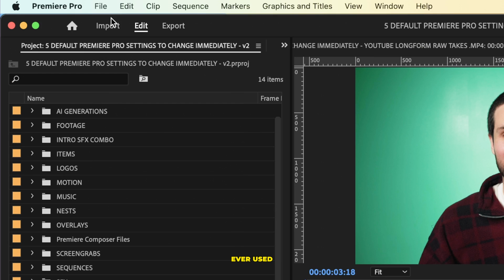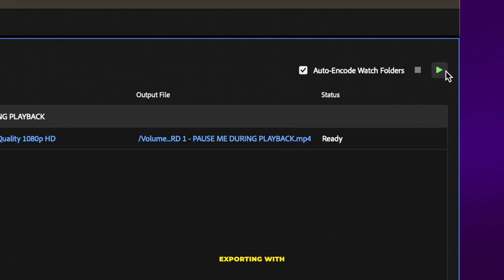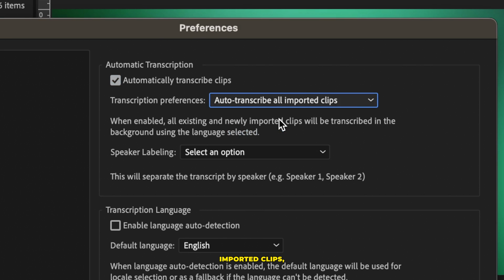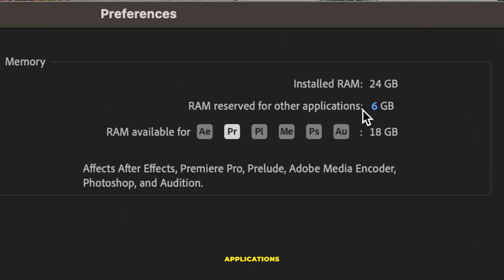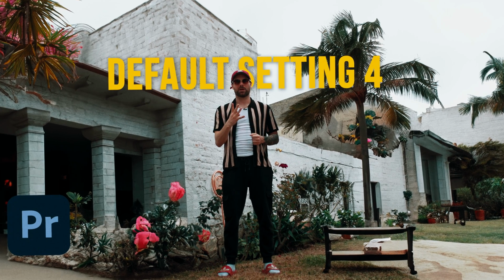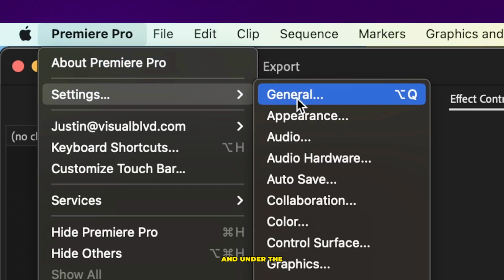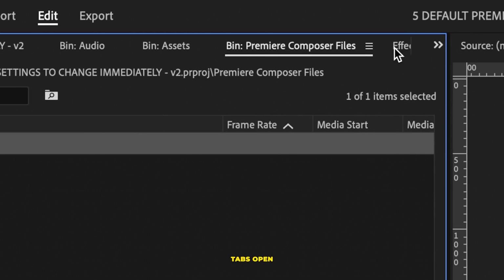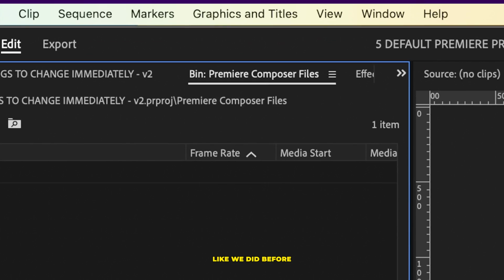5 DEFAULT SETTINGS You NEED to CHANGE IMMEDIATELY (Premiere Pro Tutorial)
5 DEFAULT SETTINGS You NEED TO CHANGE IMMEDIATELY (Premiere Pro Tutorial)

👉🏼 In today's video we are talking about 5 DEFAULT SETTINGS in Premiere Pro You NEED TO CHANGE IMMEDIATELY...

These Default settings, are going to help save you time, effort, and energy, so use these premiere pro shortcuts to your advantage:

The Default Premiere Pro Settings You Need To Change Immediately:
1 - PAUSE MEDIA ENCODER DURING PLAYBACK
2 - AUTO TRANSCRIBE CLIPS
3 - MEMORY - RAM RESERVED FOR OTHER APPLICATIONS
4 - AUTO SAVE ALSO SAVES CURRENT PROJECT
5 - OPEN BINS in PLACE Vs. NEW TAB

Chapters:
0:00 - INTRO
0:13 - DEFAULT SETTING 1 - PAUSE MEDIA ENCODER DURING PLAYBACK
0:57 - DEFAULT SETTING 2 - AUTO TRANSCRIBE CLIPS
1:30 - DEFAULT SETTING 3 - RAM RESERVED FOR OTHER APPLICATIONS
1:43 - SPONSOR - MotionElements
2:26 - DEFAULT SETTING 4 - AUTO SAVE ALSO SAVES CURRENT PROJECT
2:50 - DEFAULT SETTING 5 - OPEN BINS in PLACE Vs. NEW TAB
3:30 - OUTRO